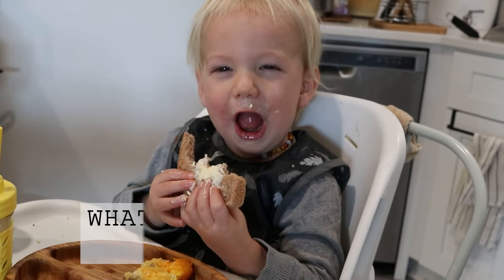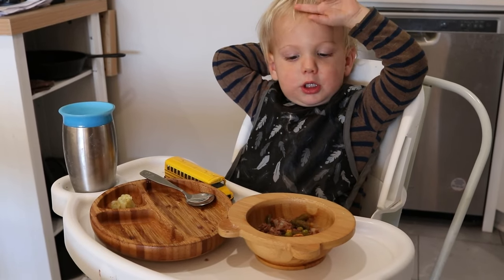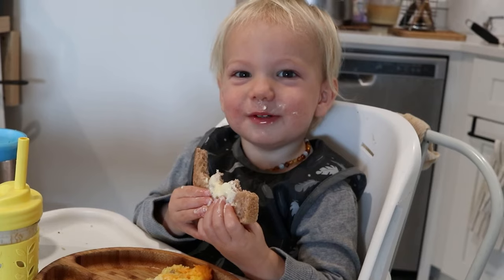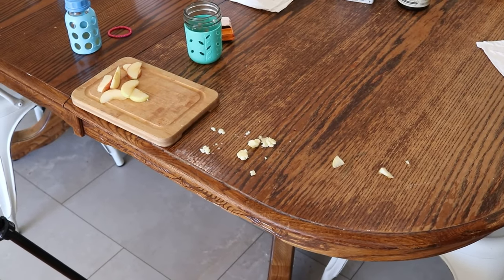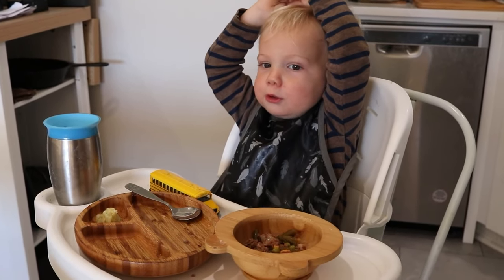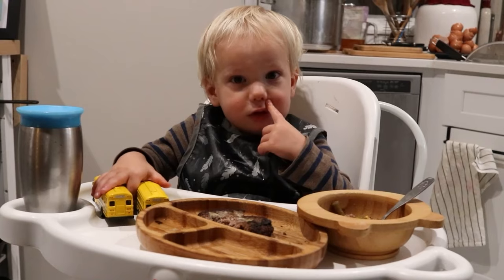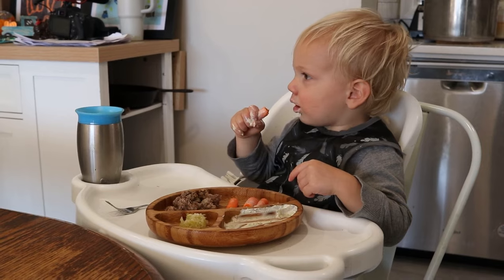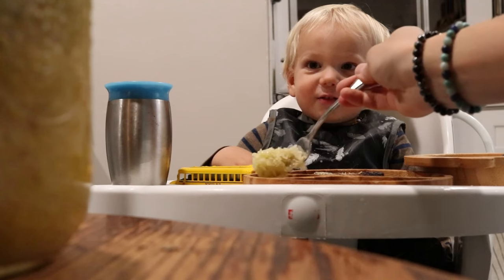What My Two Year Old Eats in a Day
⬇⬇⬇Click “SHOW MORE“ for more info⬇⬇⬇
Come along and find out what he's eating now that he just turned two!

-Marisa 🐝